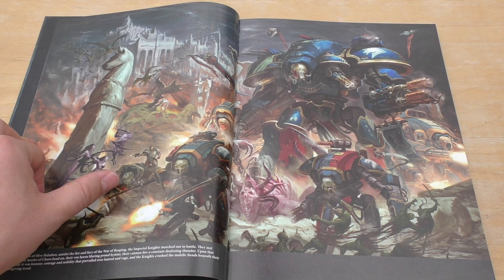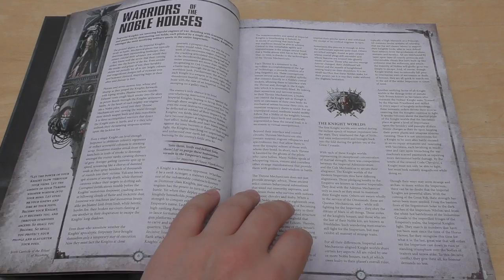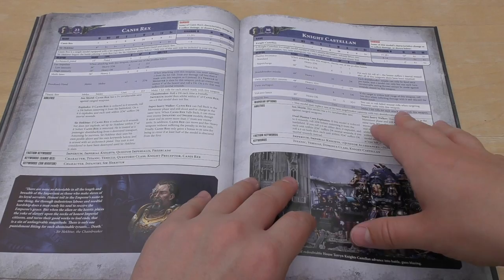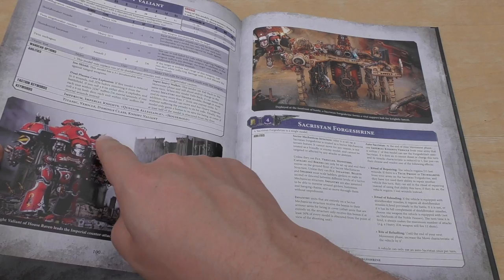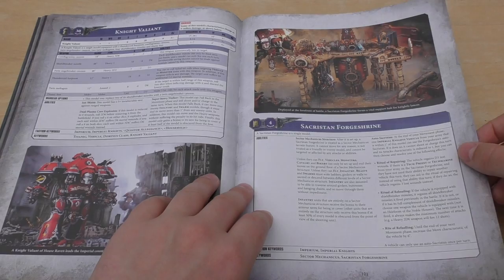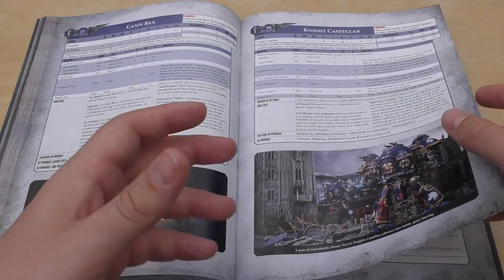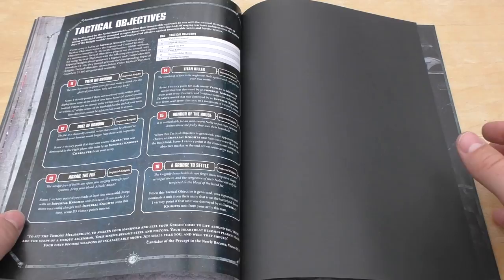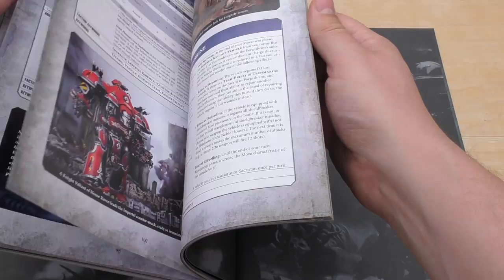Imperial Knight codex - First Look (WH40K)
**THICC Knight codex**
My first look at the 8th edition Imperial Knights codex by Games Workshop.